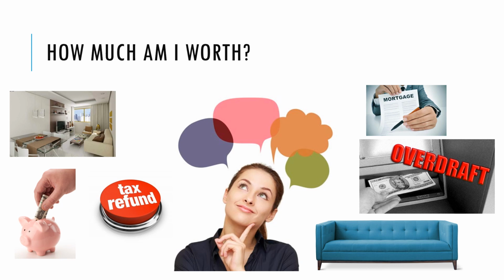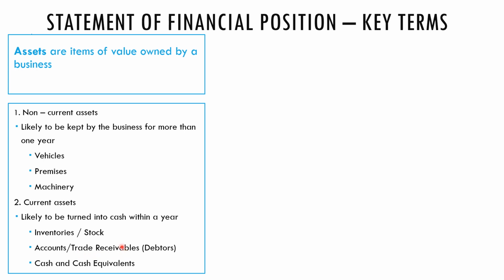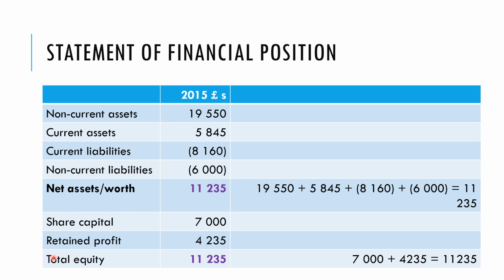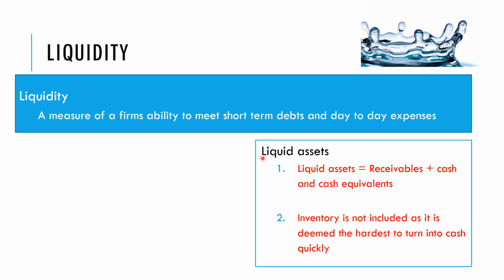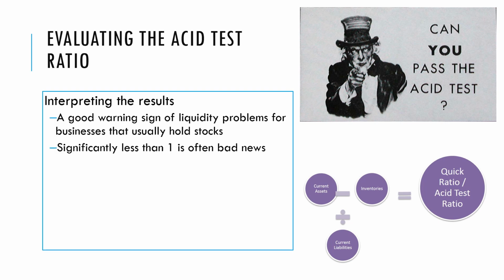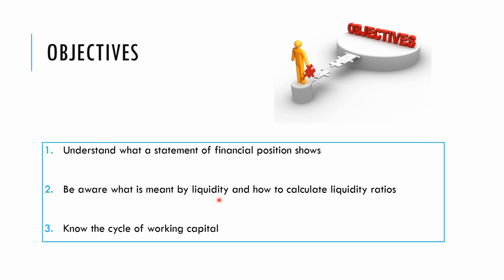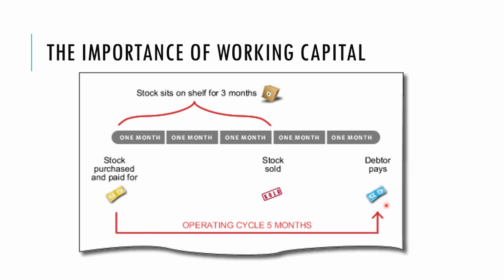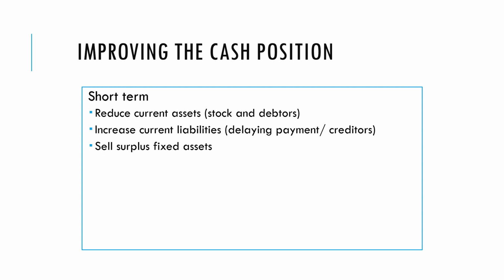8 Liquidity and Statement of Financial Position REC